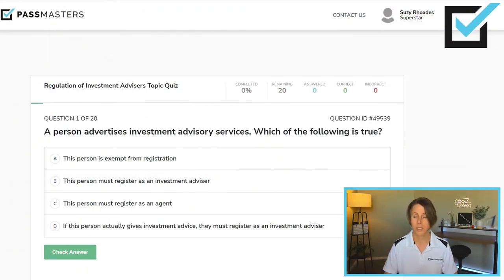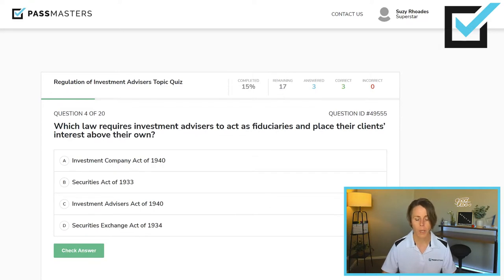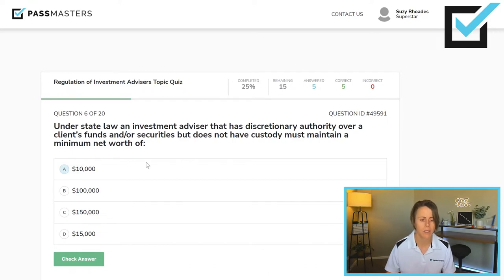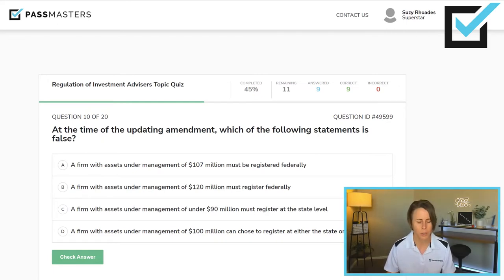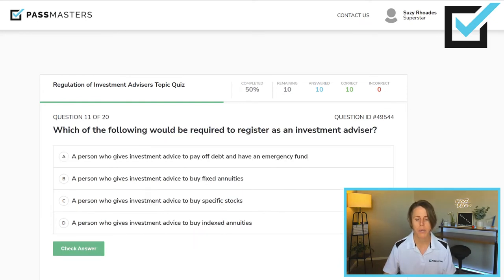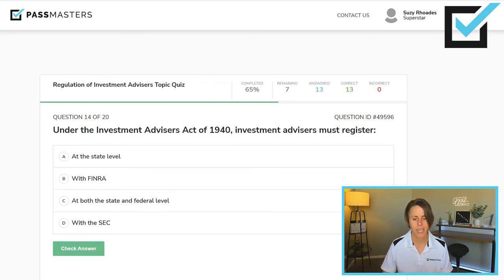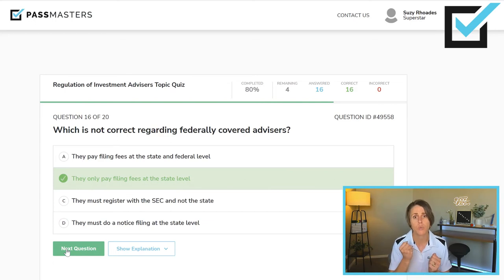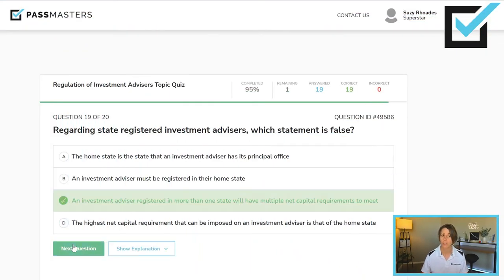Get Expert Explanations For 20 NASAA Securities Law Practice Exam Questions - Series 63/65/66 Exams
Welcome to PassMasters’ Questions of the Week with Suzy Rhoades, our expert securities exam prep instructor. If you are studying to pass the Series 63, Series 65, or Series 66 exams, this video is for YOU!

In this video, Suzy will cover 20 questions related to the topic of Regulation of Investment Advisers using questions presented directly from our securities exam prep licensing courses.

Need to pass your 63, 65, or 66 exam quickly?

Series 63 Exam Prep Online Video Course With Suzy

Series 65 Exam Prep Online Video Course With Suzy

Series 66 Exam Prep Online Video Course With Suzy

Are you studying for another securities license exam? Chances are Suzy can help you there too. To see all of Suzy's securities exam prep course offerings check out the following page of our site:

Check out Rayna's feedback about my courses below and check our site to see what others have to say about their experience preparing for their securities exams:

“I passed my Series 6 and 63 exams on my first try using your online classes. I have and will continue to recommend PassMasters. Mahalo for your help!”

- Rayna - Series 6 & 63 student

0:00 - Welcome
0:41 - Practice Question 1 – Advertises services
2:12 - Practice Question 2 – Multi-state advisers
3:27 - Practice Question 3 – Supervised persons
4:15 - Practice Question 4 – Fiduciaries
5:56 - Practice Question 5 – Financial planners
6:41 - Practice Question 6 – Net worth under state law
7:50 - Practice Question 7 – Successor firm
8:37 - Practice Question 8 – Sells market reports
9:08 - Practice Question 9 – State law net worth
10:00 - Practice Question 10 – Registration at the time of updating amendment
14:46 – Practice Question 11 – Who must register as an IA?
15:30 – Practice Question 12 – De minimis rule
17:36 – Practice Question 13 – Provides specific advice regarding securities
18:13 – Practice Question 14 – IAs register where?
19:00 – Practice Question 15 – Federal versus state registration
20:59 – Practice Question 16 – Federal IAs
22:40 – Practice Question 17 – Books and records rule
23:22 – Practice Question 18 – Private fund advisers
24:34 – Practice Question 19 – State registered IAs
25:35 – Practice Question 20 – State registration
26:58 - Recap